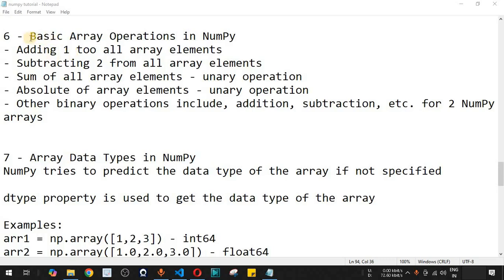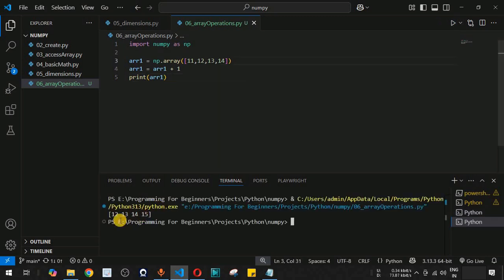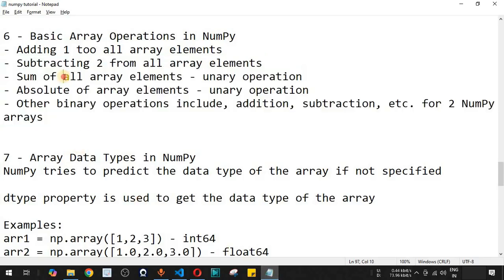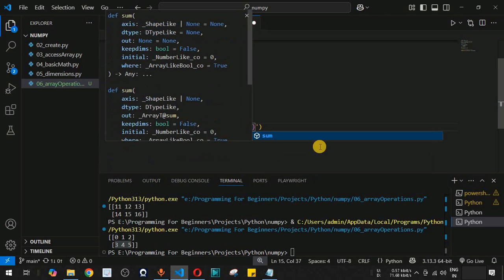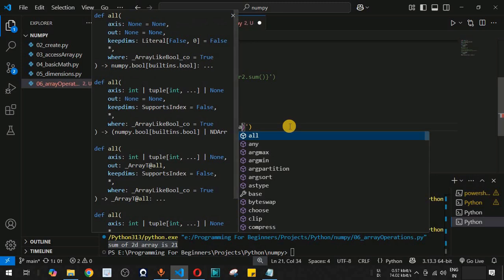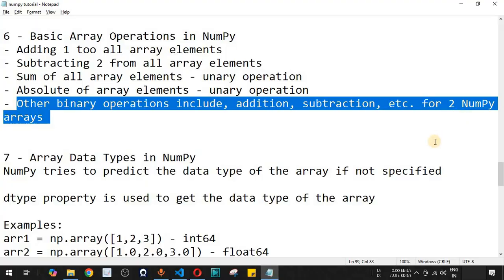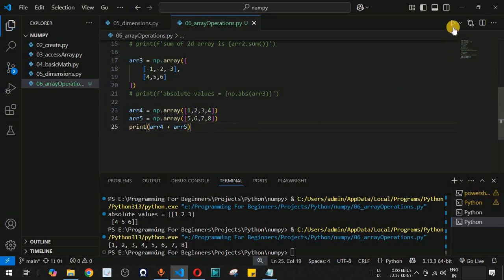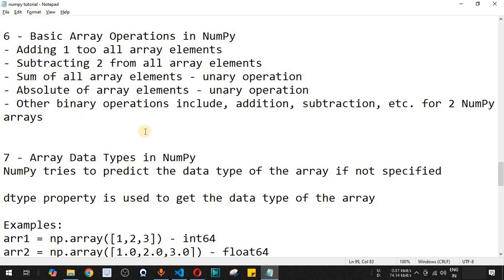Python NumPy Tutorial 6 - Basic Array Operations in NumPy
In this video by Programming for beginners we will see Basic Array Operations in NumPy Library for beginners. This video series will help you to learn NumPy library used for machine learning, data science and artificial intelligence (AI ML). We will see many examples and projects related to Machine learning and data science in upcoming videos.

- Adding 1 too all array elements
- Subtracting 2 from all array elements
- Sum of all array elements - unary operation
- Absolute of array elements - unary operation
- Other binary operations include, addition, subtraction, etc. for 2 NumPy arrays

Key features of NumPy include:
- Efficient array operations: